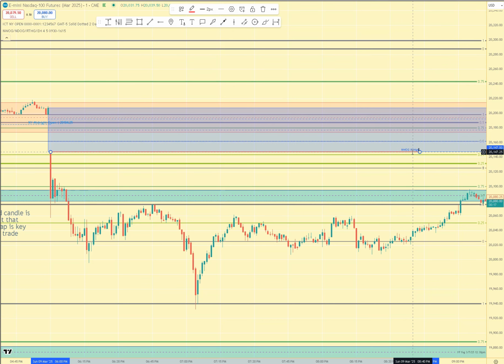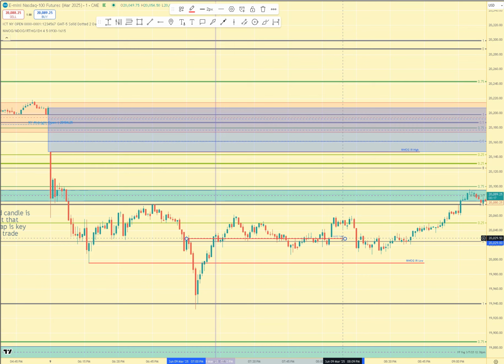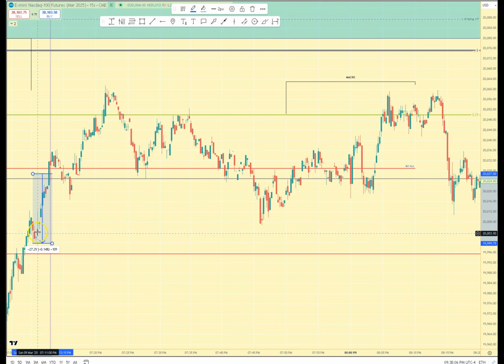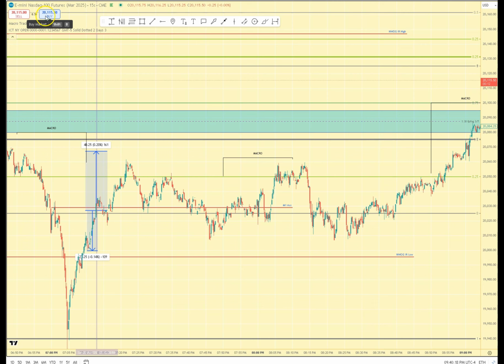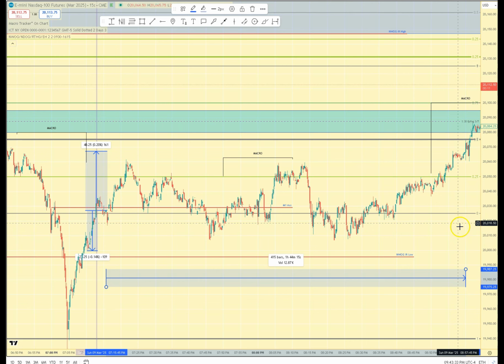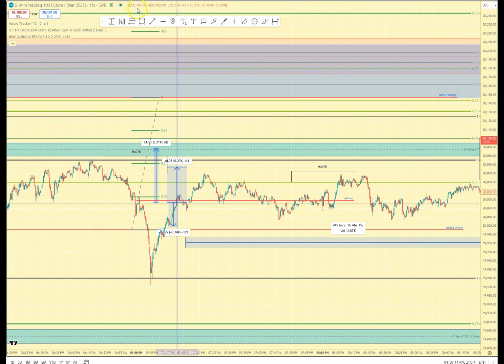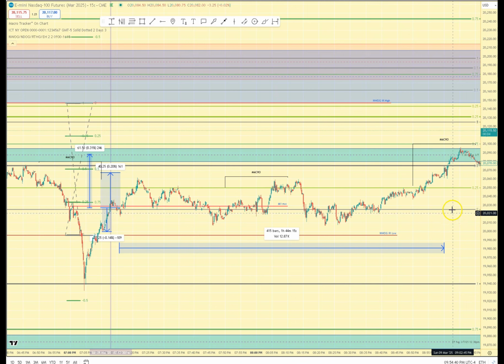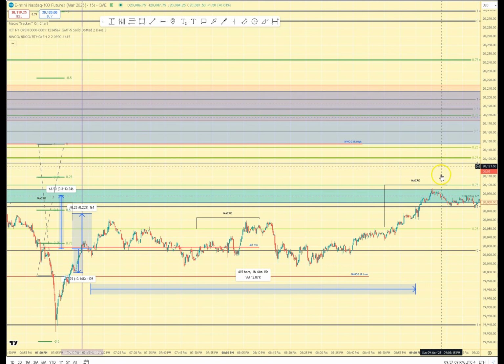Would We Have Had A Win Today??? 3/9/25 NWOG IR s15:50:10 IR Model | Commentary Chart Markup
Sunday new week open looked very promising with an immediate drop and one-sided movement til after 7pm.